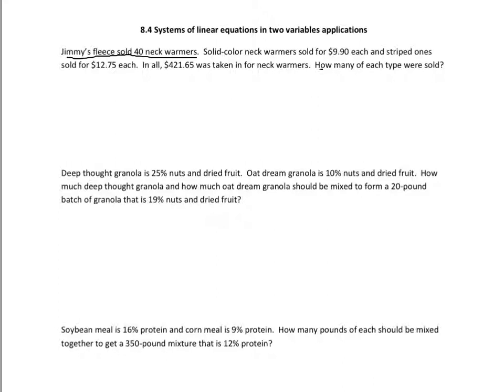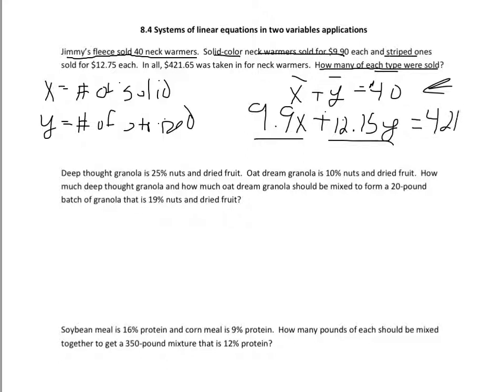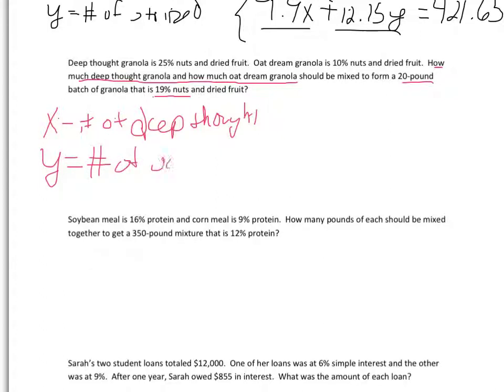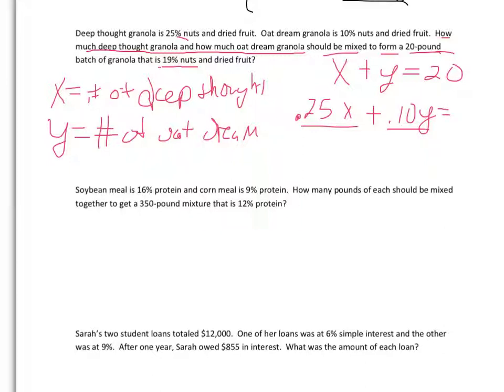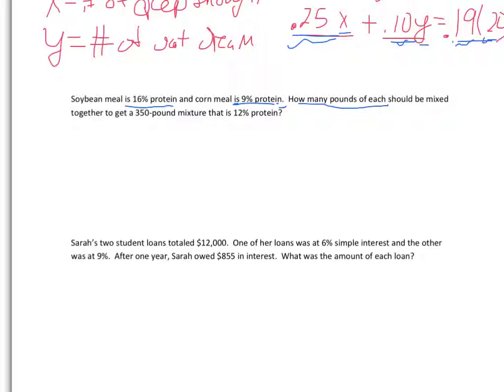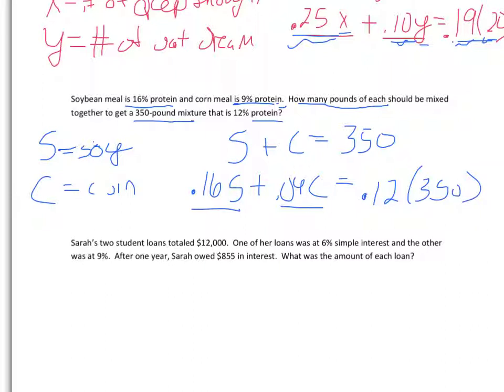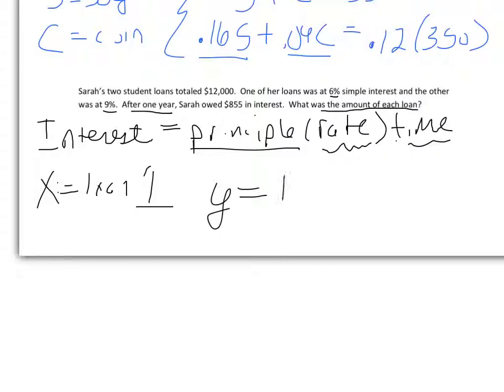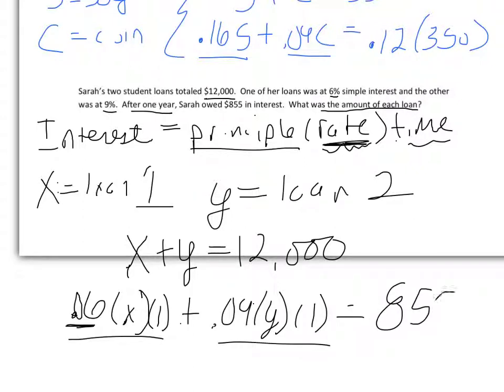Math 88/89 8.4 Applications pt. 1